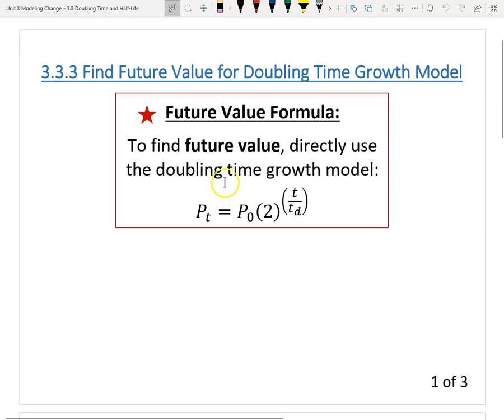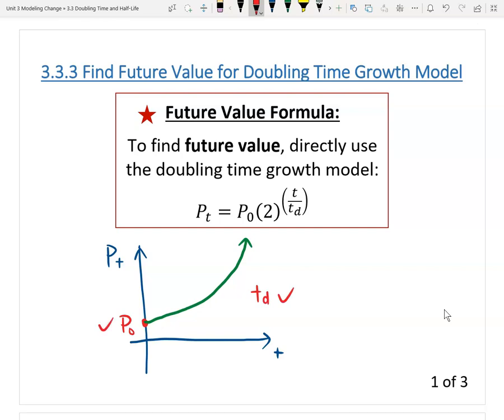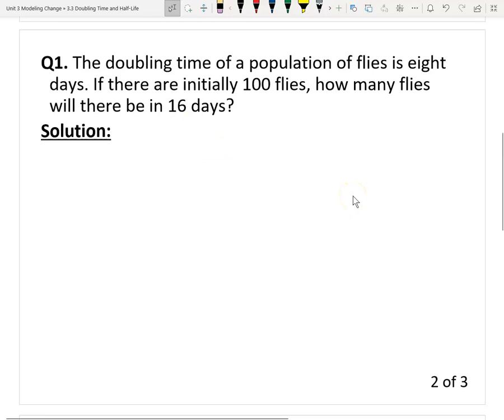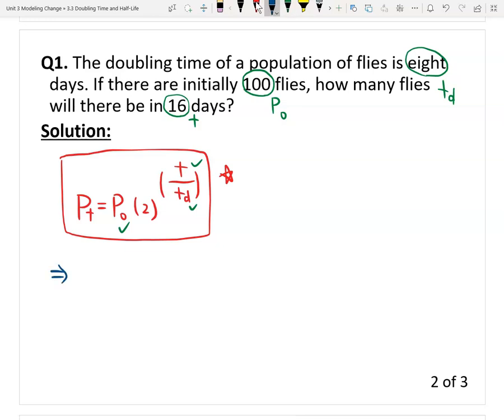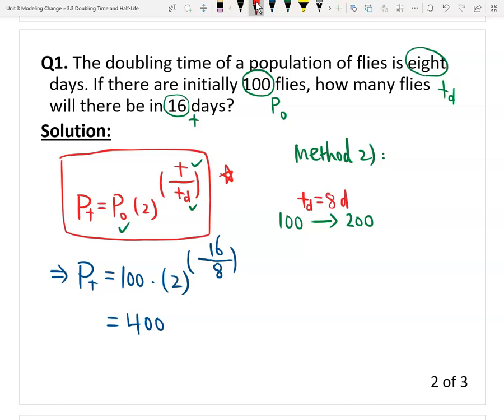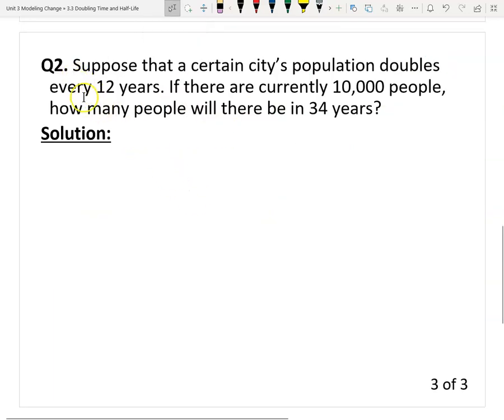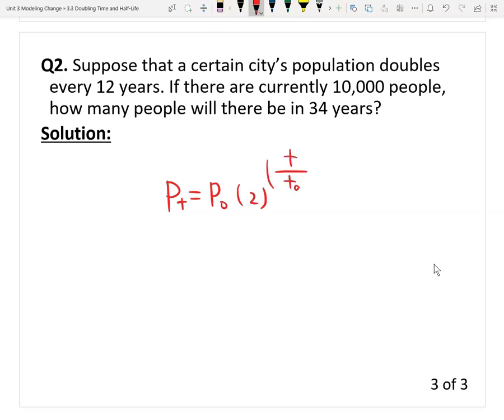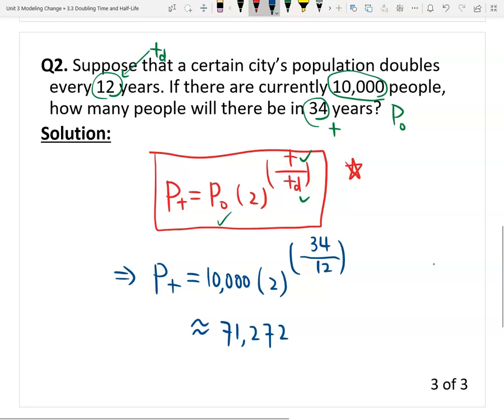3.3.3 Find Future value for Doubling Time Growth Model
Lecture series for Quantitative Literacy. Textbook used: OER content (OpenStax). This video introduces how to find future value for doubling time growth model.